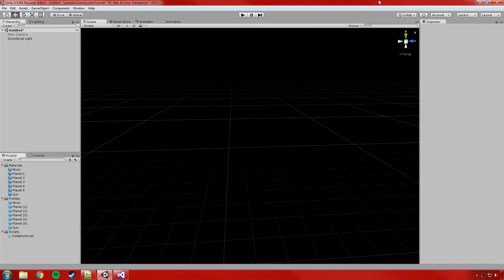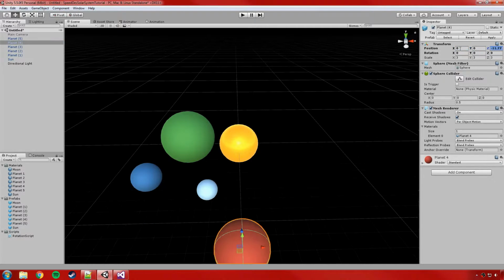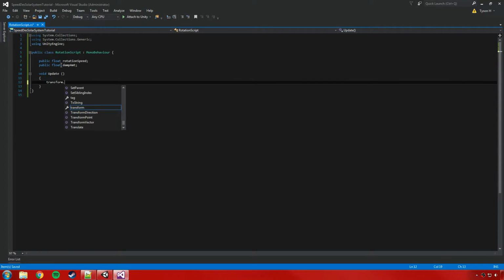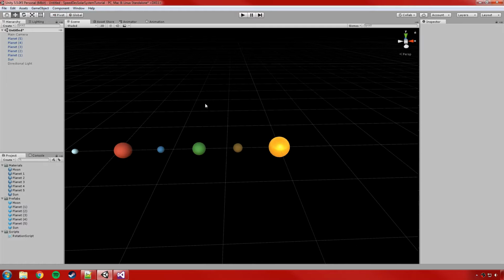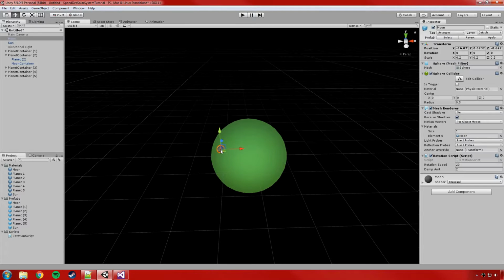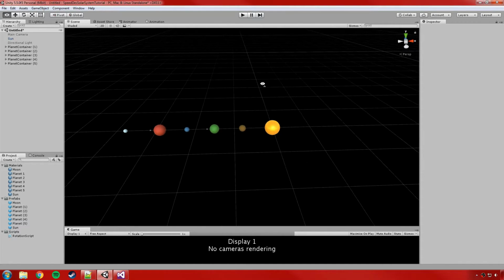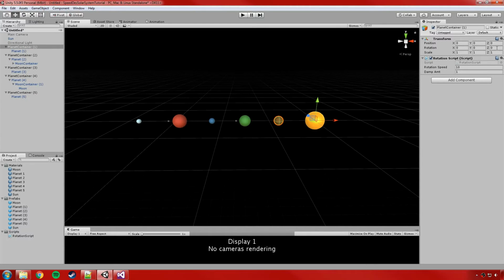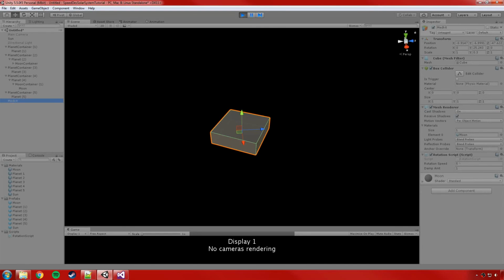Tutorial: Solar System / Object Rotation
A quick tutorial covering how I made the solar system from the Speed Design Solar System video.